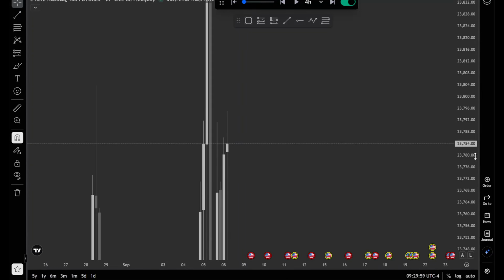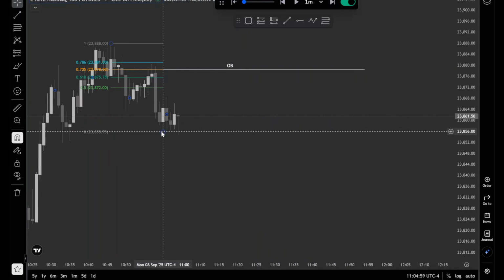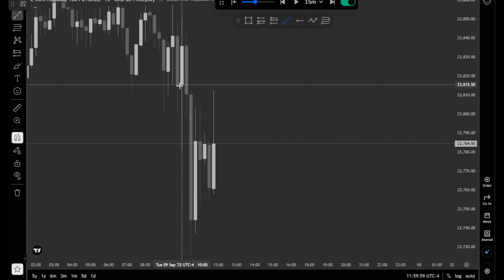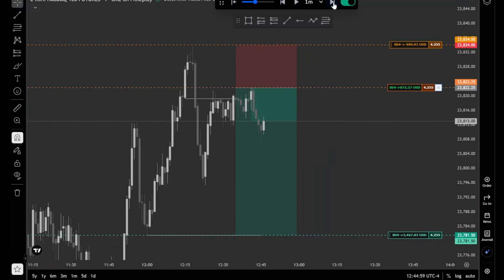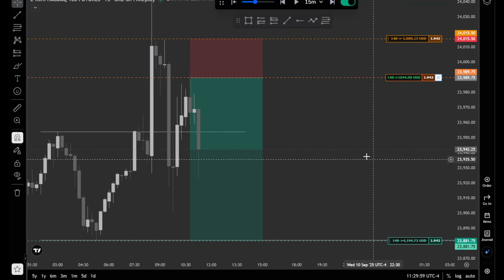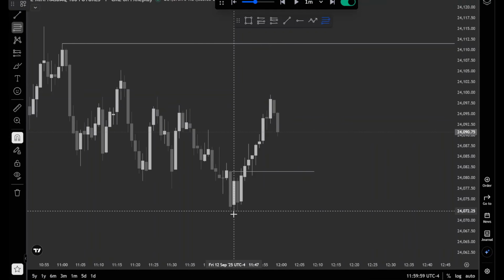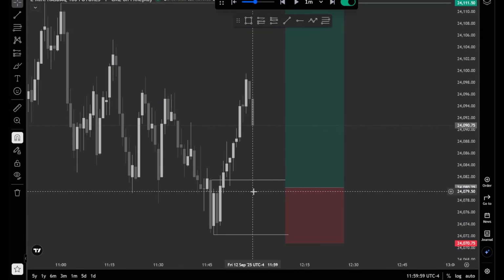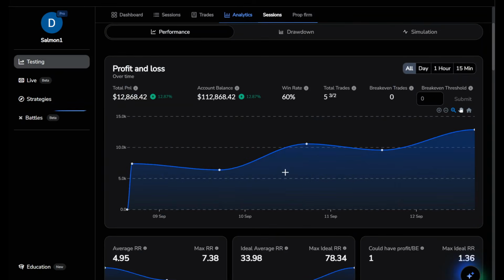Watch Me Backtest My A+ CRT MODEL (+$12,868)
Genuinely, steal this approach and I promise you will make it daytrading. Comment any inquiries, will answer them all.